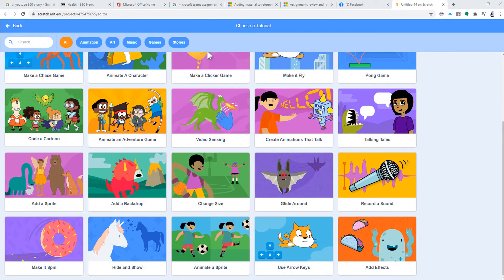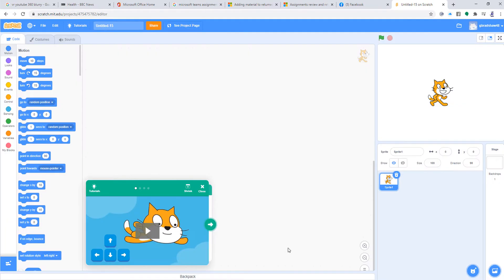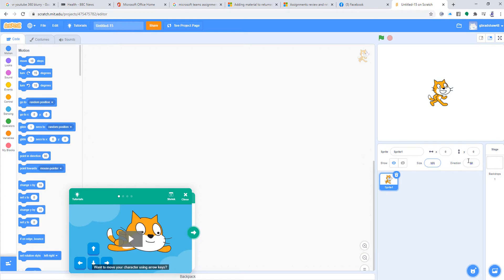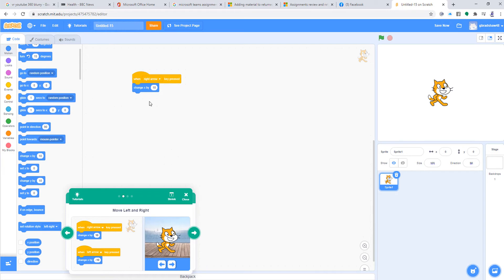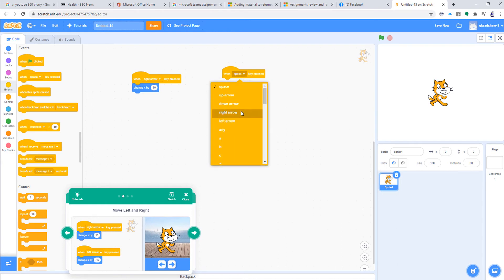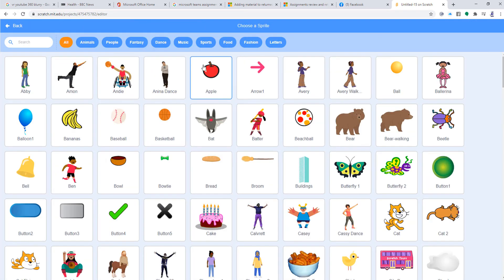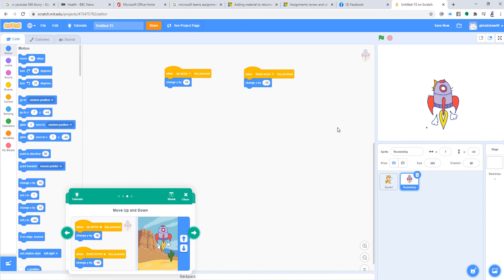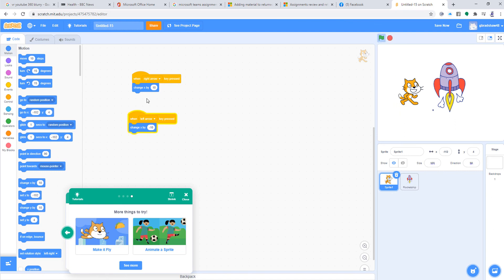Scratch Lesson Part 3